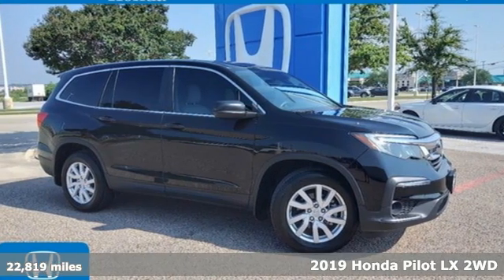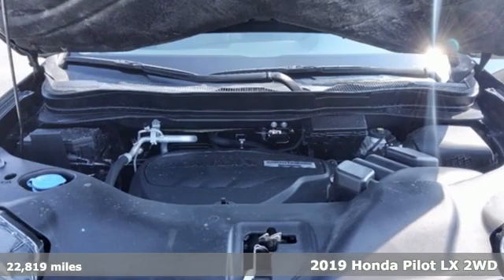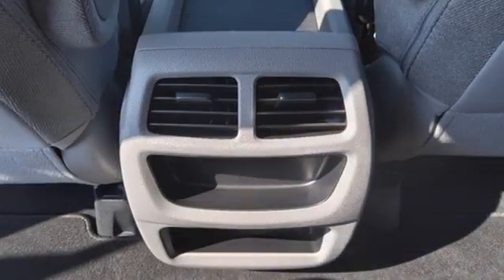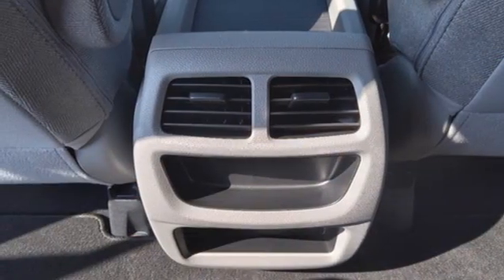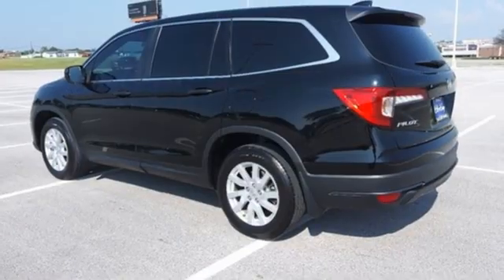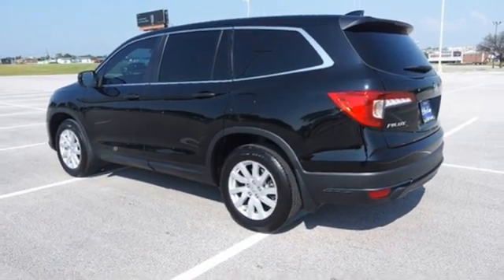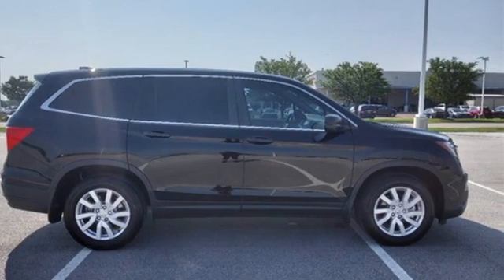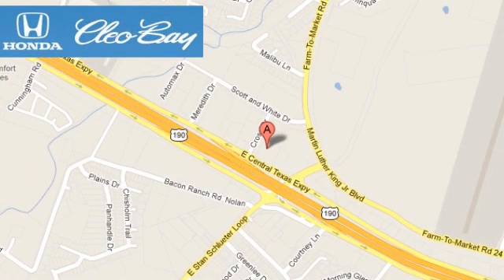2019 Honda Pilot Killeen TX Austin, TX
Year: 2019
Make: Honda
Model: Pilot
Trim: LX
Engine: 6 3.5 L
Transmission: Automatic
Color: Crystal Black Pearl
Interior: Gray
Mileage: 22819
Stock #: A0670A
VIN: 5FNYF5H16KB047081
Only 22,819 Miles! Scores 27 Highway MPG and 19 City MPG! Carfax One-Owner Vehicle. Honda Certified Pre-Owned. Dealer Certified Pre-Owned. This Honda Pilot boasts a Regular Unleaded V-6 3.5 L/212 engine powering this Automatic transmission. Wheels: 18 Alloy, Side Impact Beams, Remote Keyless Entry w/Integrated Key Transmitter, Illuminated Entry and Panic Button.* This Honda Pilot Features the Following Options *Rear Child Safety Locks, Power Door Locks w/Autolock Feature, Perimeter Alarm, LED Brakelights, Lane Keeping Assist System (LKAS) Lane Keeping Assist, Lane Keeping Assist System (LKAS) Lane Departure Warning, Dual Stage Driver And Passenger Seat-Mounted Side Airbags, Dual Stage Driver And Passenger Front Airbags, Day-Night Rearview Mirror, Collision Mitigation Braking System (CMBS) + FCW.* Honda Certified Pre-Owned Vehicle Program *HondaTrue Certified vehicles must be more than 12 months and 12,000 miles from their original in-service date. HondaTrue Certified vehicles include: 182-point mechanical and appearance inspection; Powertrain Warranty - 7 years/100,000 miles, Non-powertrain warranty - For vehicles purchased within New Vehicle Limited Warranty period: extends New Vehicle Limited Warranty to 4 years (from the original in-service date of the vehicle)/48,000 miles (based on odometer miles); Non-powertrain warranty - For vehicles purchased after New Vehicle Limited Warranty has expired: Honda Certified Vehicle Limited Warranty of 1 year (from the original in-service date of the vehicle)/12,000 miles (based on odometer miles) from delivery date; Roadside assistance for the duration of the Certified Pre-Owned Limited Warranty; Oil Change - Up to two complimentary oil changes within the first year of ownership (beginning on the date of vehicle delivery and for 12 months/12,000 miles, whichever occurs first); Honda CareA® - Eligible for purchase; SiriusXM - 90-day trial; Trip interruption protection; Warranty is transferable*Contact Us Today*Our guarantees were created with the strongest priority in providing the highest level of customer service from our dealership in both sales and service. Come in today to experience our exceptional service and drive off with the satisfaction knowing you bought with confidence at Cleo Bay Honda! We are located at 3907 E Central Texas Expressway, Killeen, TX 76543.

Address:
3907 E Cen-Tex Expy